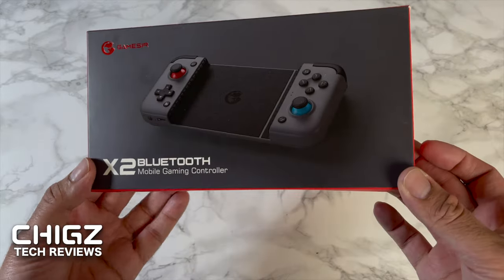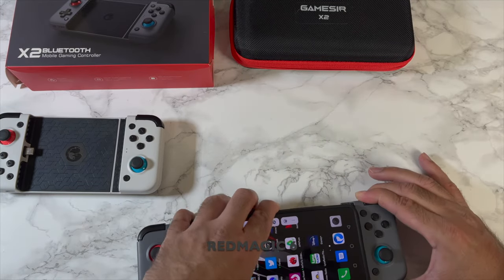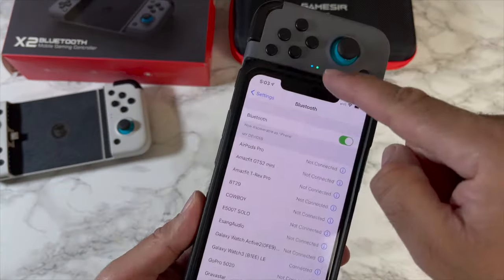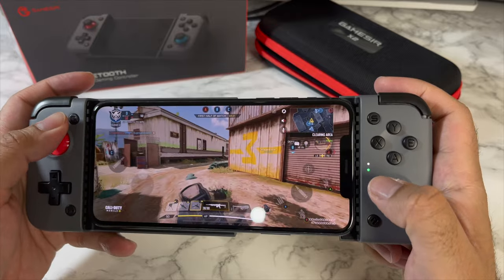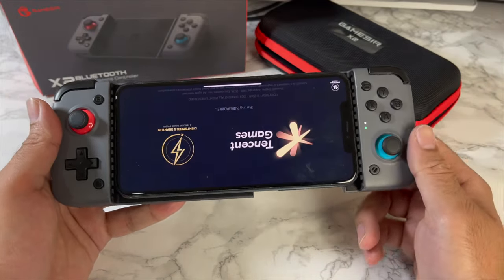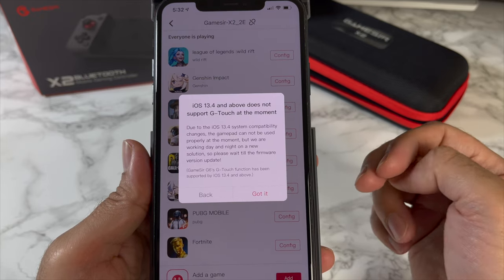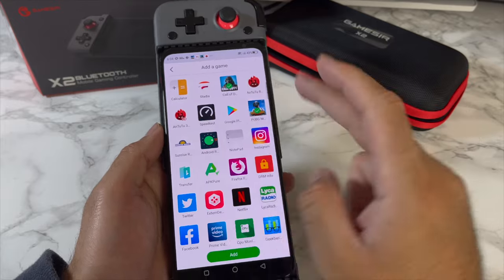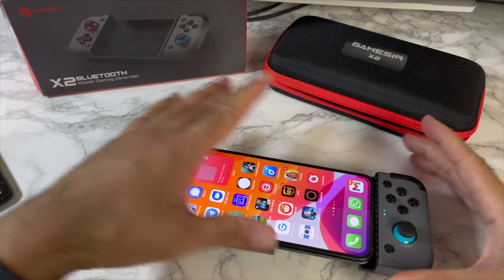GameSir X2 Bluetooth Game Controller - Full Test on Android and iOS Test - Any Good?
Test the new GameSir X2 Bluetooth Game Controller, on both Android and iOS to see how it performs on both. Playing games like Pub G Mobile, COD Mobile, Asphalt 9 and Stadia game streaming.